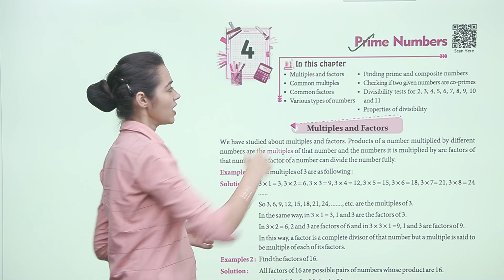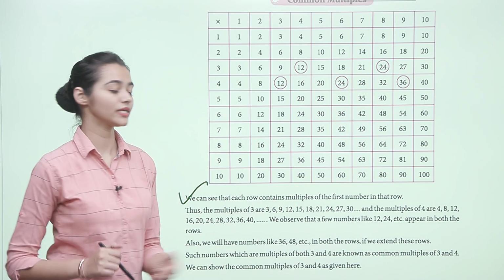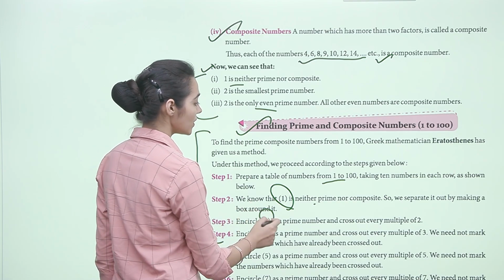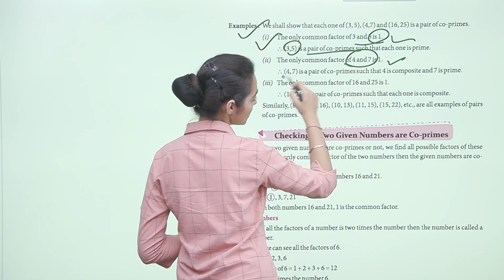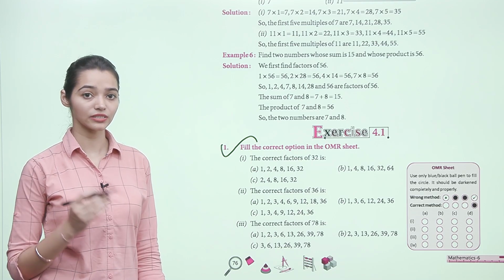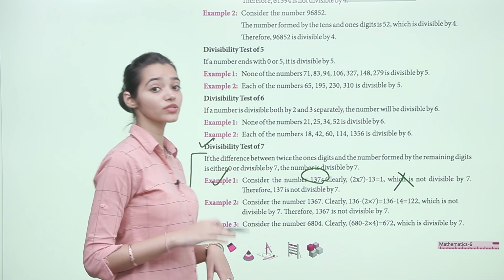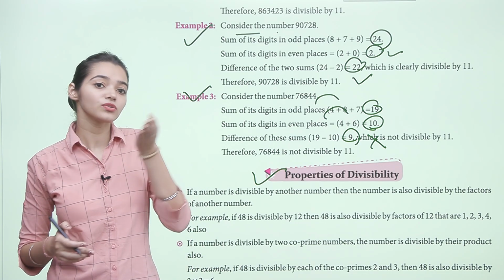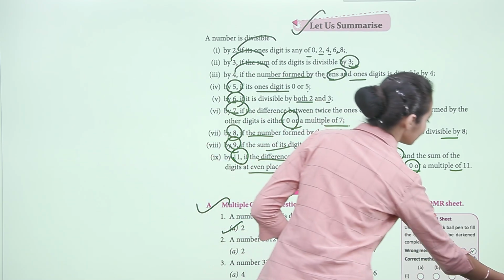Ch 4 | C and P | Math | Class 06 | Prime Numbers | For children